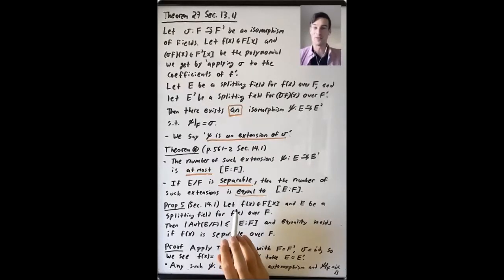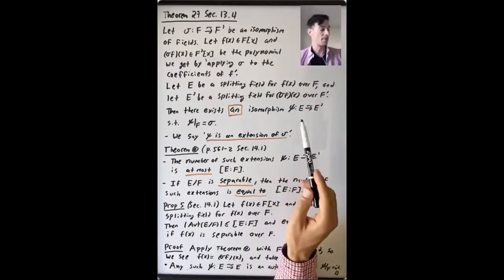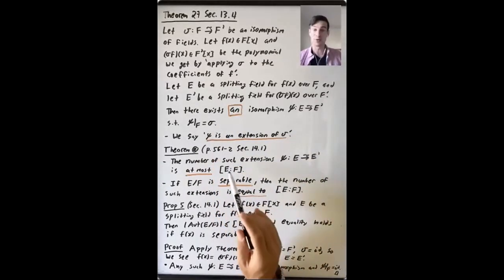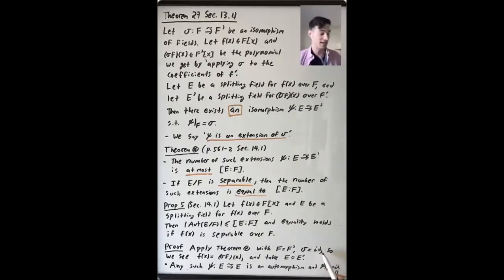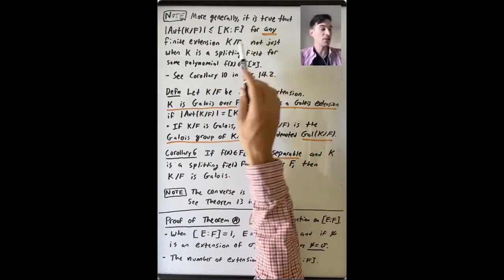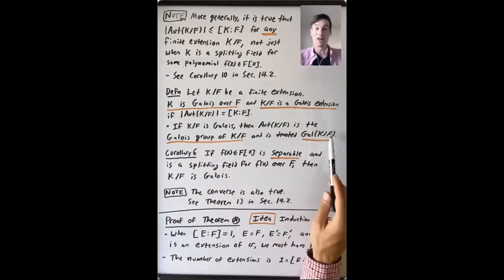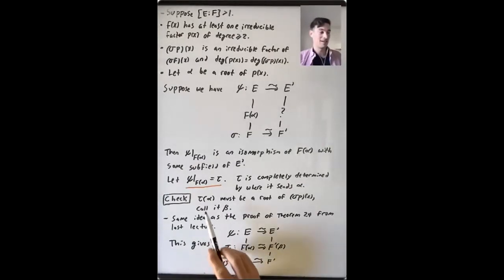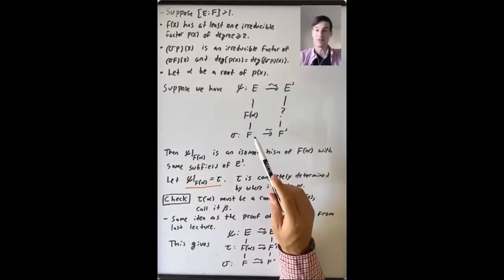The Definition of a Galois Extension (Algebra 3: Lecture 17 Video 2)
Lecture 17: We started this lecture by showing how some results that we proved last time gave us significant information about possible elements of Aut(L/K).  We then proved that when L/K is finite, Aut(L/K) is finite.  We proved that when E is a splitting field for a polynomial f(x) in F[x] then |Aut(E/F)| is at most [E:F], with equality when f(x) is a separable polynomial.  We defined what it means for an extension to be Galois and in this case, gave the definition of a Galois group.  Much of this lecture was devoted to proving a result about the number of isomorphisms between two splitting fields extending a given isomorphism.  At the end of the lecture we gave an example, showing that Q(sqrt{2},sqrt{3})/Q is a Galois extension and that its Galois group is isomorphic to Z/2Z x Z/2Z.  We computed the fixed fixed of each subgroup of this Galois group.

Reading: We started this lecture by giving several examples from Section 2 of Conrad's notes, 'The Galois Correspondence’ We then proved Theorem 3.1 from those notes.  We presented much of the material from pages 561-564 of Section 14.1, ending with Example (4) on pages 563-564.  I recommend that you also read over Section 3 of Conrad's notes.  The proof of Theorem 3.4 is longer than the argument we gave in this lecture, because Conrad is also proving some results that we proved earlier in the course.  I also recommend that you look over the proof of Theorems 3.1 and 4.1 of Conrad's 'Splitting Fields’ notes (there is a lot of overlap between this document and the Galois correspondence one).